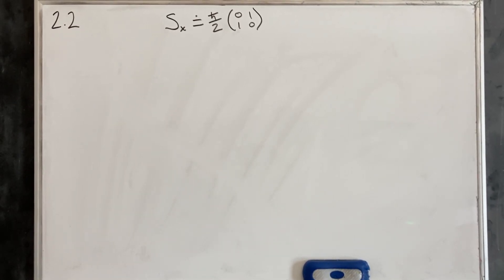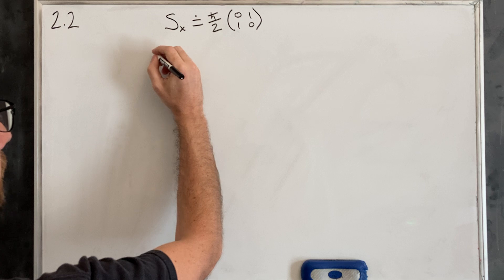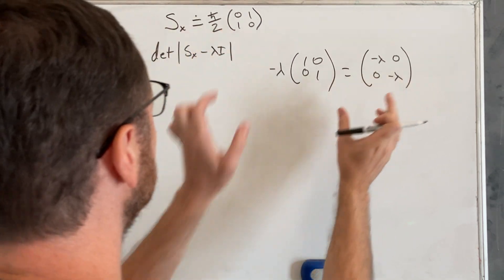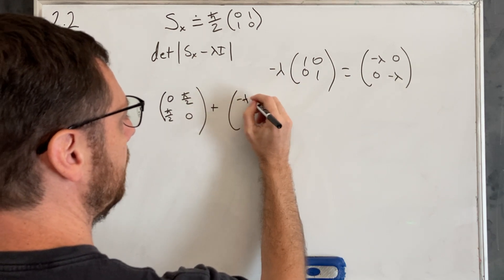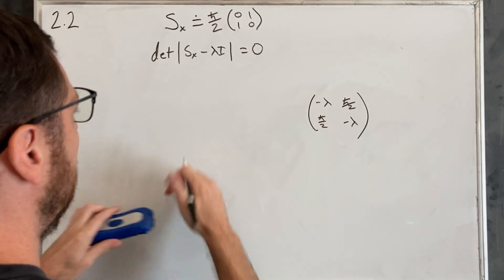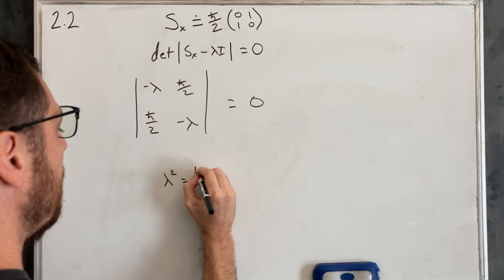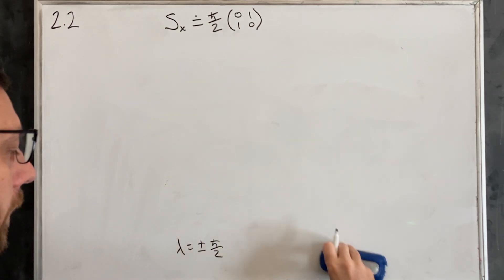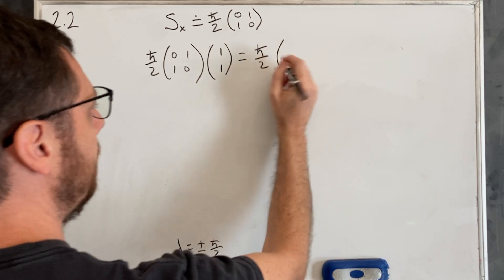McIntyre Quantum Mechanics Problem 2.2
Solution to 2.2 in David McIntyre Quantum Mechanics textbook.

From the previous problem we know that the matrix representation of Sx in the Sz basis is .
Diagonalize this matrix to find the eigenvalues and the eigenvectors of Sx .